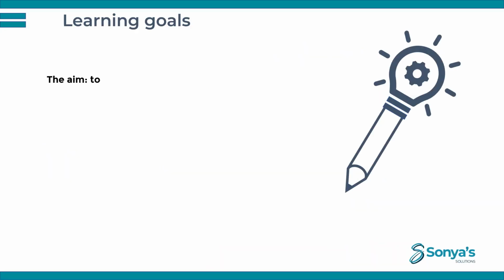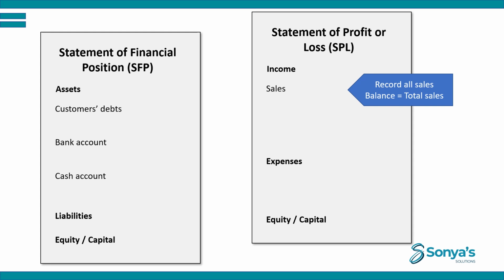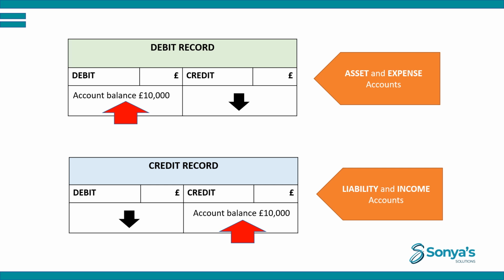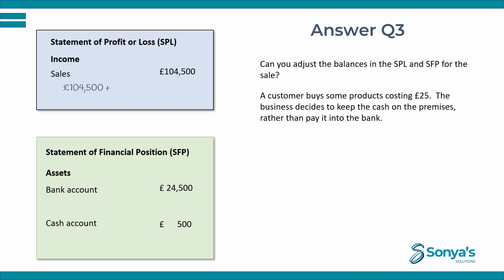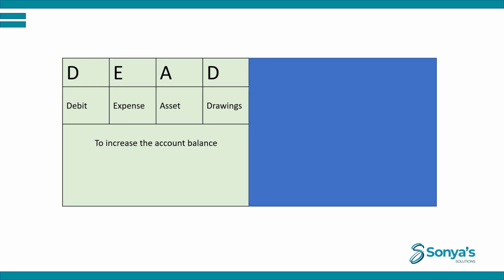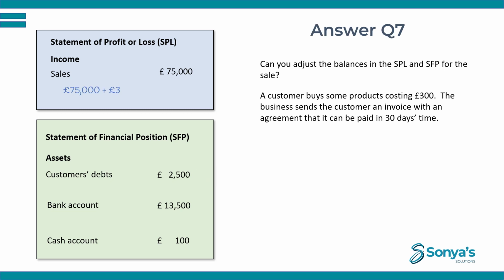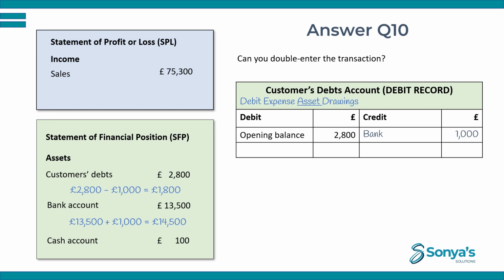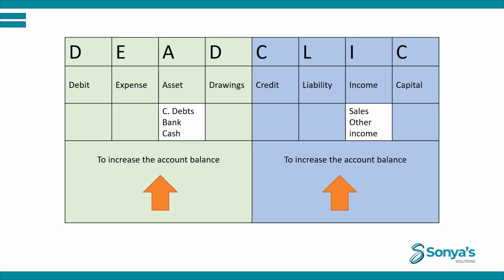6, Using income accounts - double-entry bookkeeping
Learn about how to use the debit and credit side of income accounts in the double-entry bookkeeping system.  Includes recording cash and credit sales using the sales account, bank/cash account, and an account to record customer debts (sales ledger control account, debtors control account, receivables ledger control account).